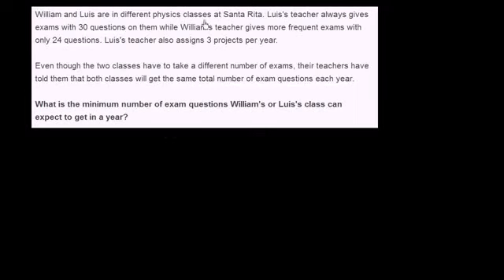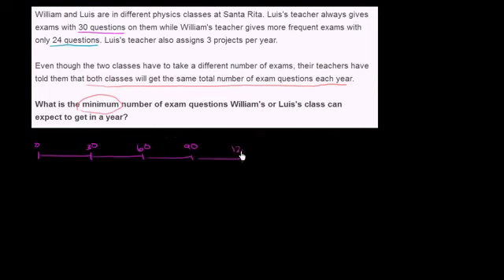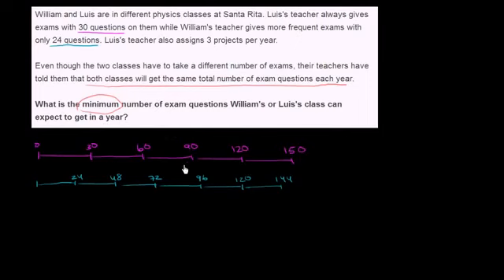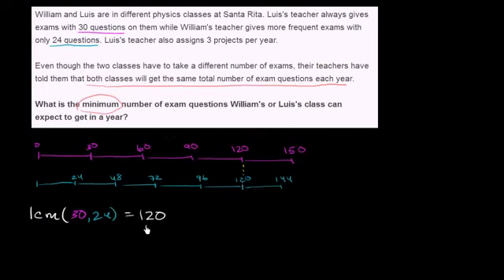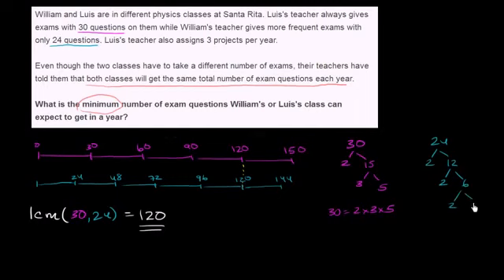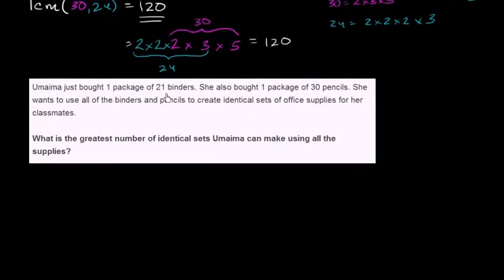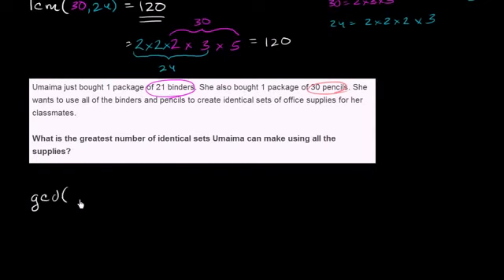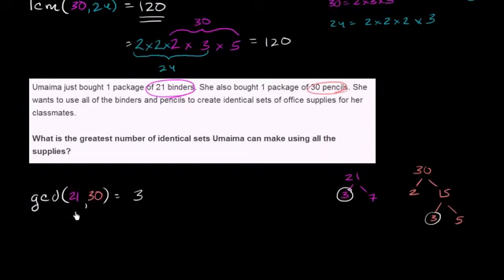LCM and GCF greatest common factor word problems